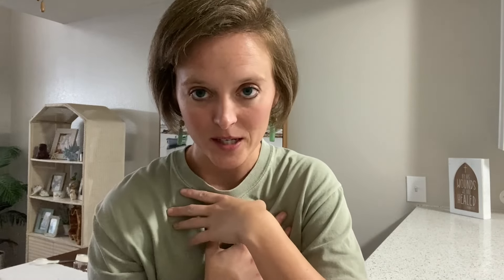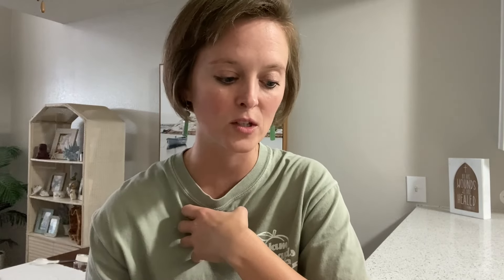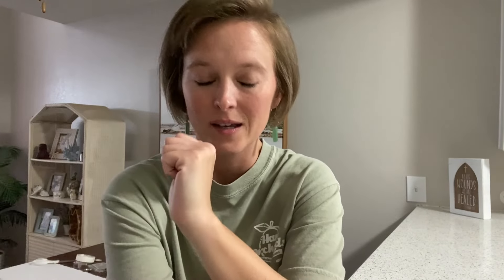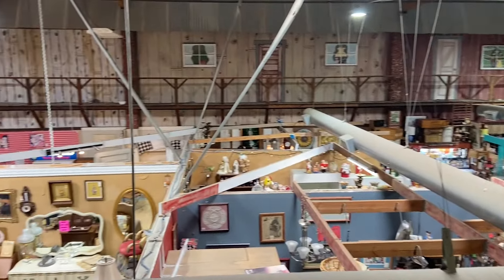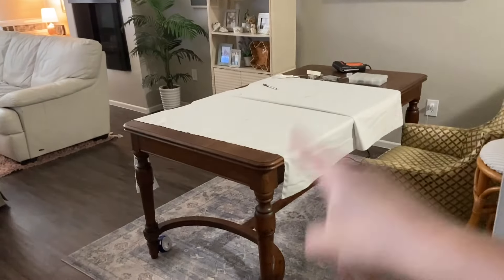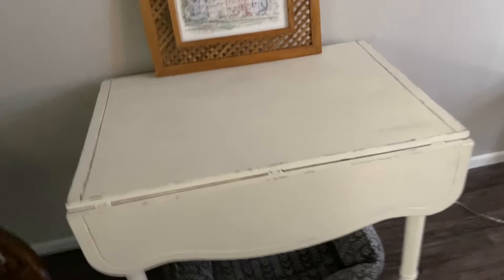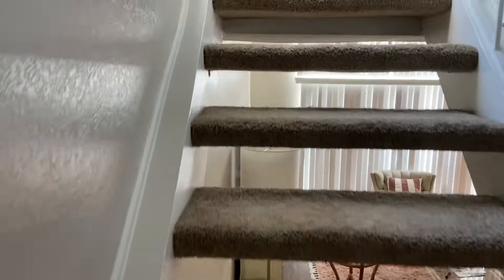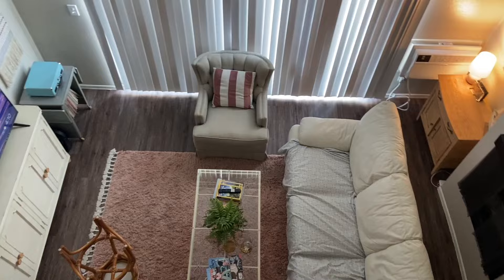Favorite SoCal Antique Store, House Updates, and a DIY Fail!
Still can’t believe I’m sharing the behind the scenes chaos as I continue to settle into my new loft apartment, but enjoy the progress and learn from my mistakes !